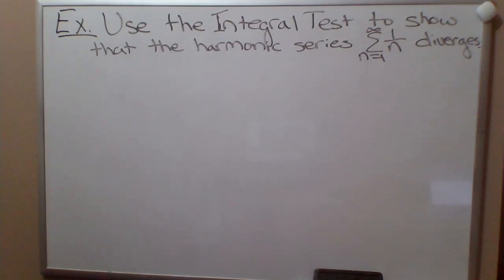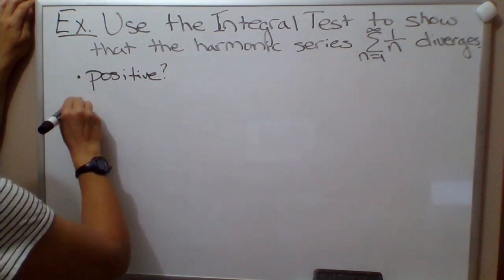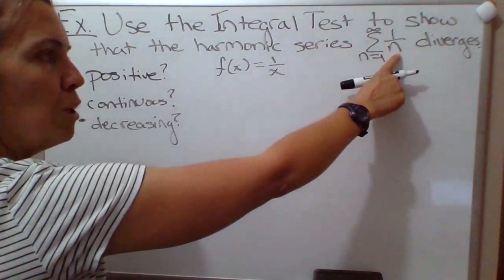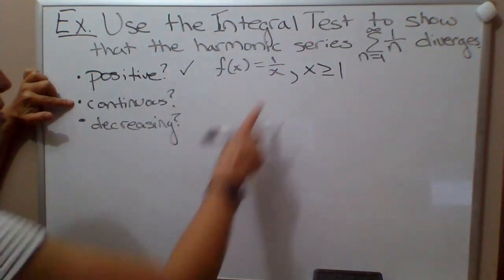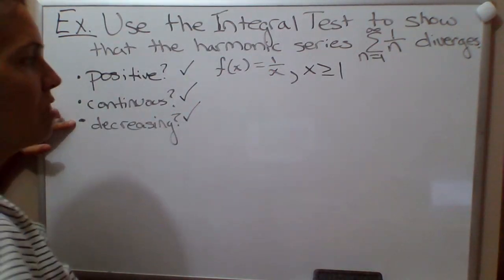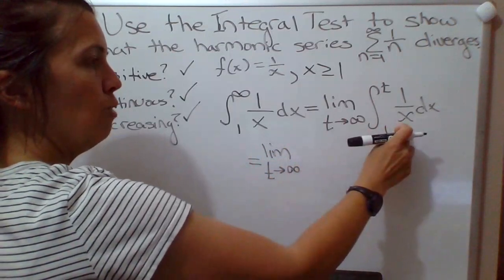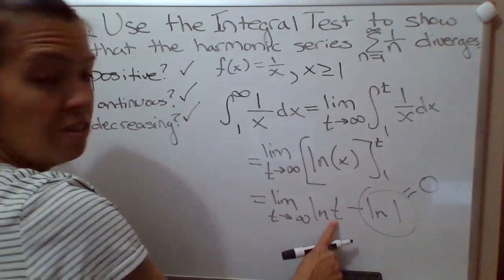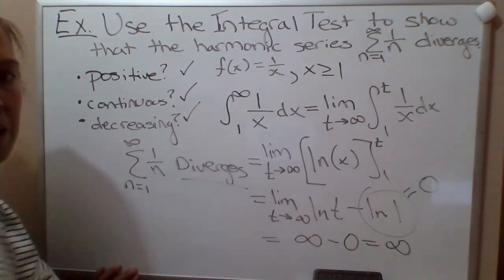Showing that harmonic series diverges using Integral Test